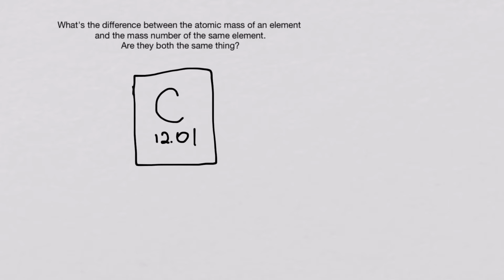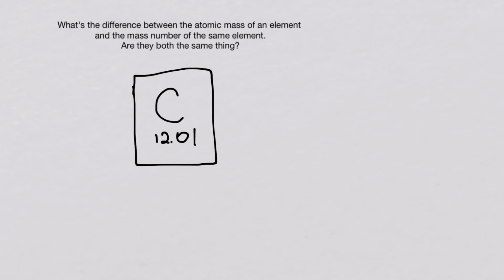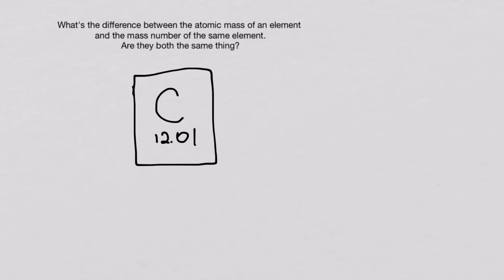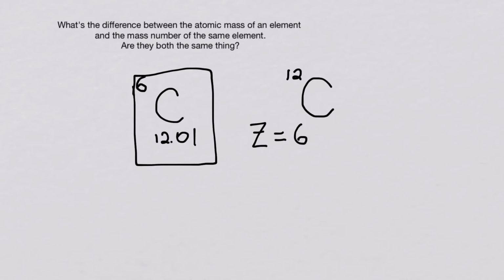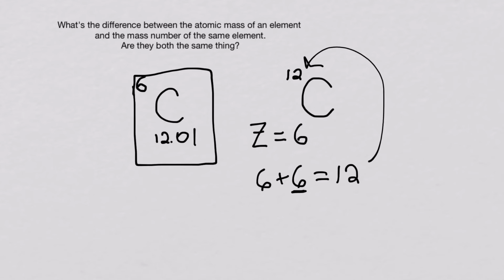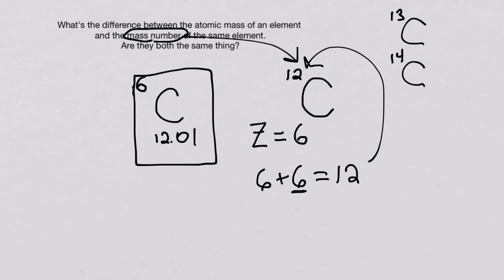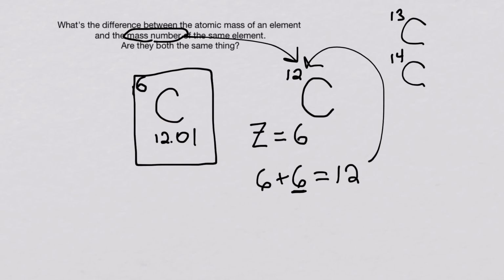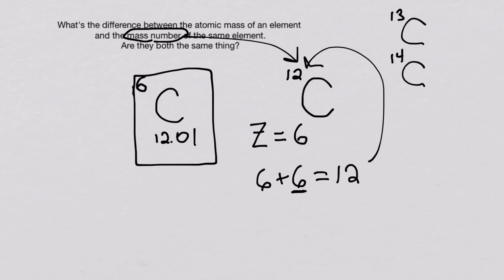Atomic Mass vs Mass Number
I answer questions about the mass number and atomic mass.